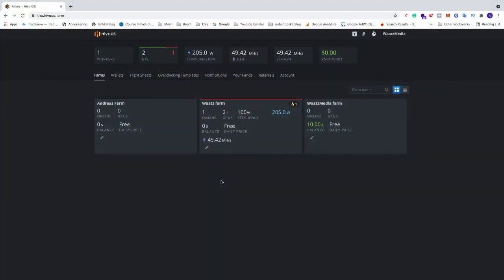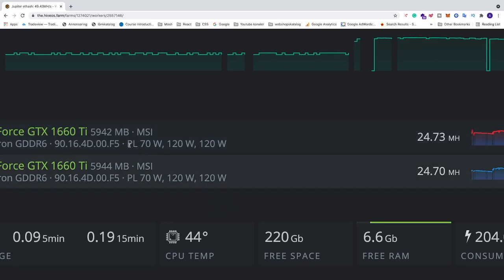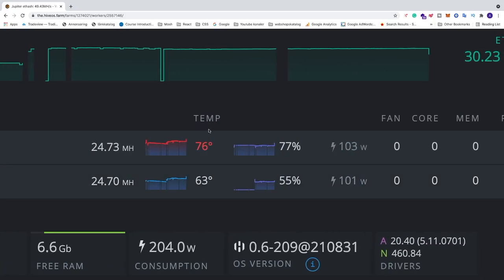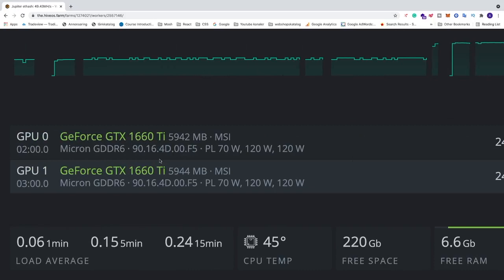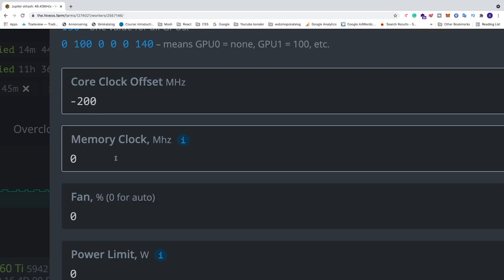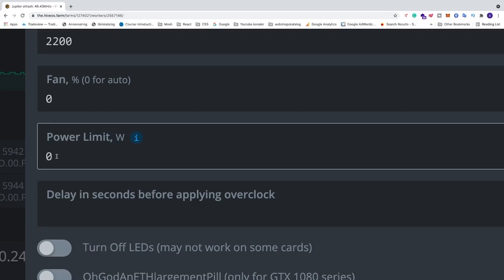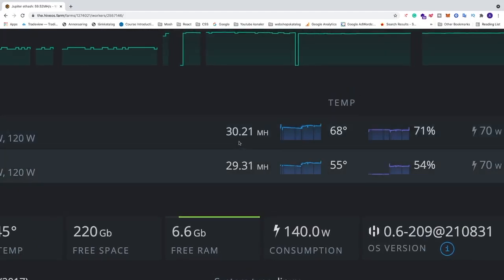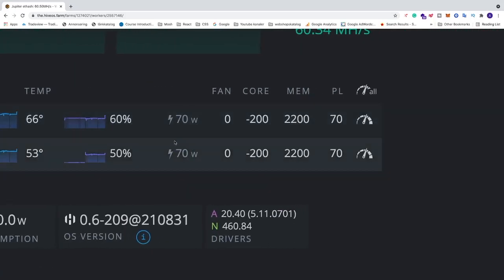How to Overclock 1660 Ti to 30++MH/s for Mining in HiveOS 2021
How to overclock your 1660 Ti Gpu with my settings to get 30++MH/s when mining on HiveOS in 2021.

In this video, we change our overclocking setting in HiveOs so that means we need to double our memory clock.